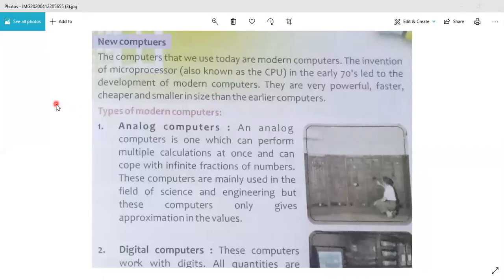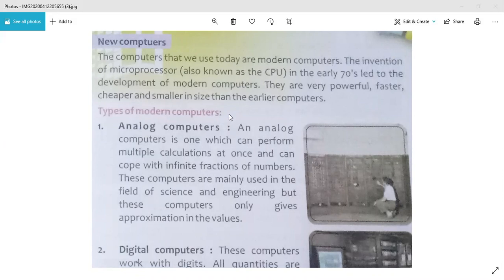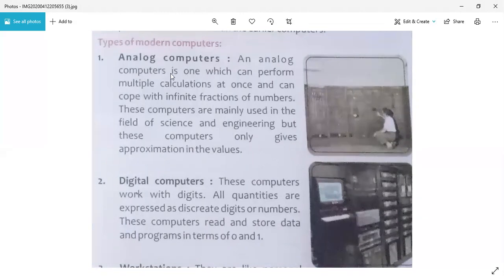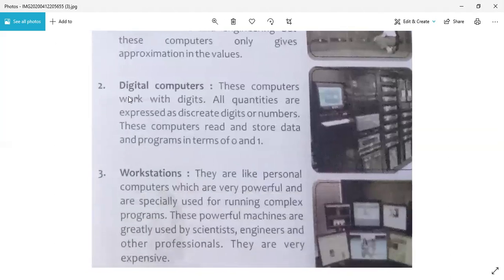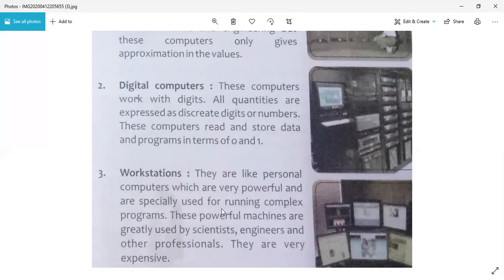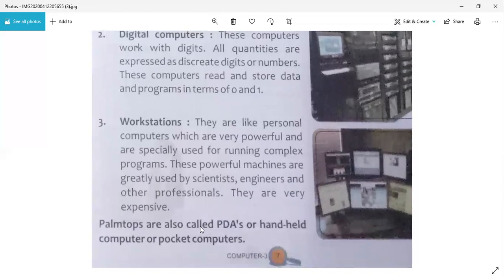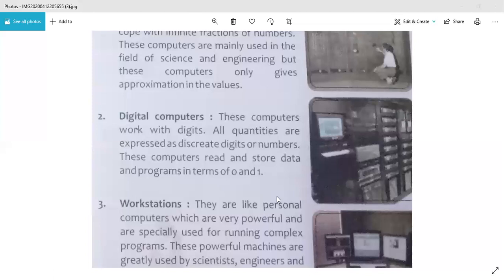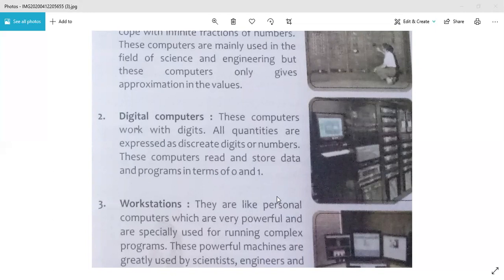modern computer||analog computer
welcome students
in this video ,
i have discussed about modern computer
analog computer
digital computer
workstations
class 3